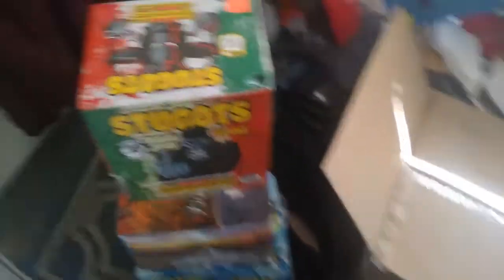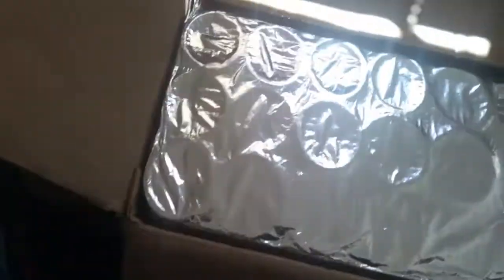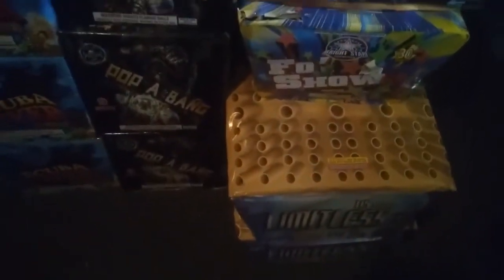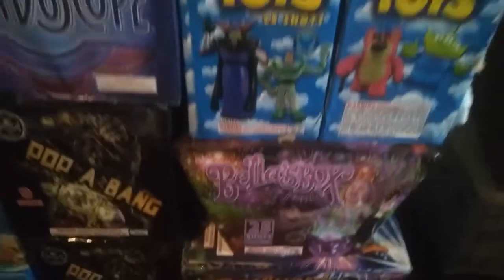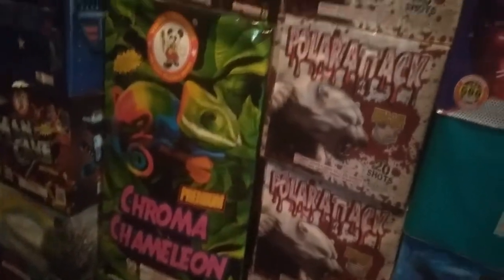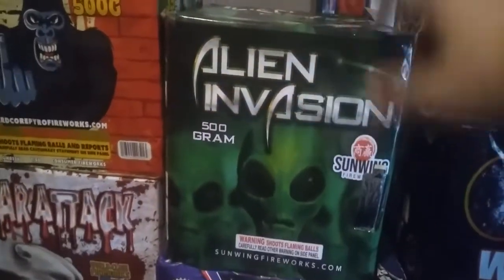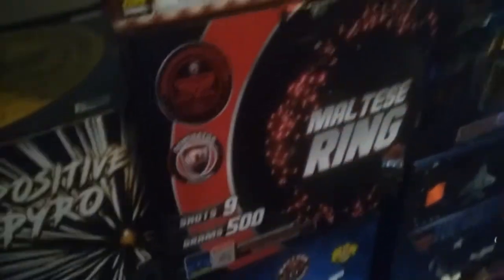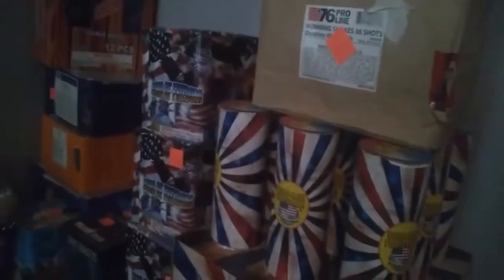2022 Fireworks Stash (Part 2)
Her is part two of this year's supplies. This was supposed to be shot one clip after the other but it ended up being two seperate days.